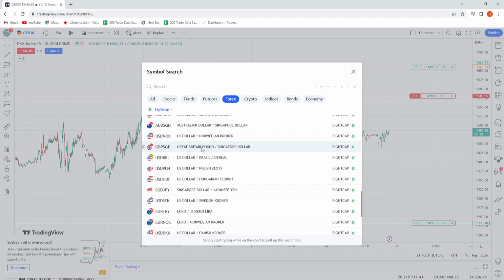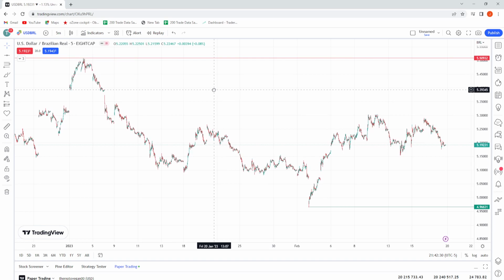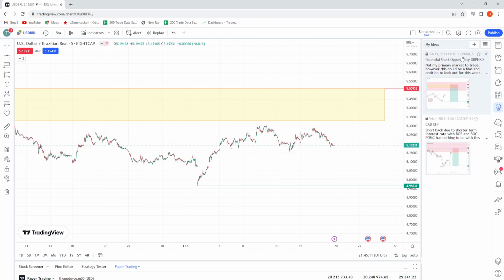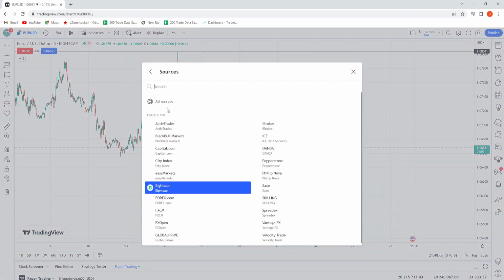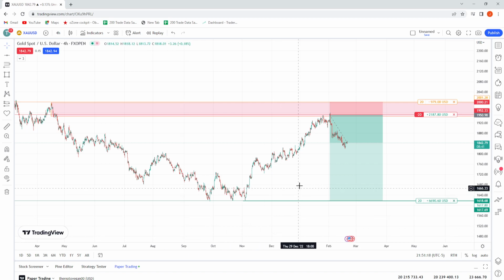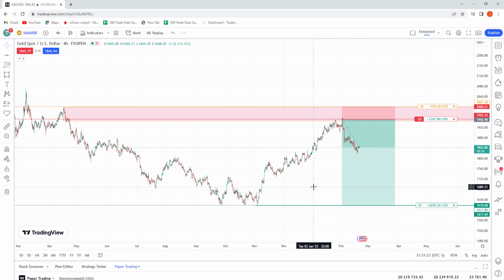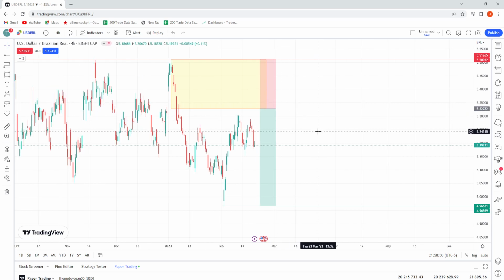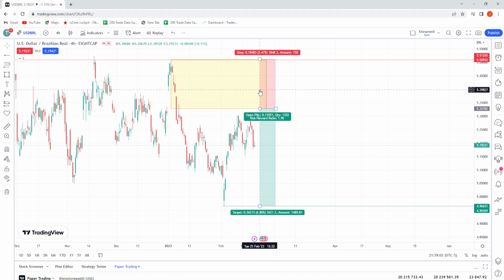Financial Market Trading Analysis - Forex 2-20-23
So I am starting a new channel dedicated and devoted strictly for trading and market analysis. In this video I cover my trade idea from Tradingview on USDBRL and share some psychology on market trend and awareness.